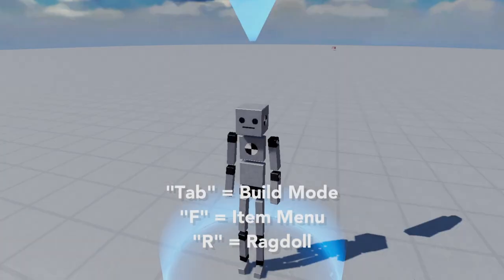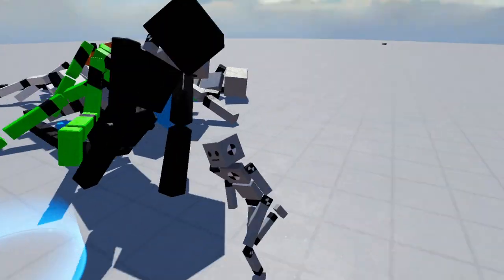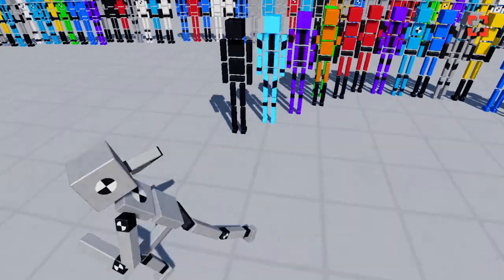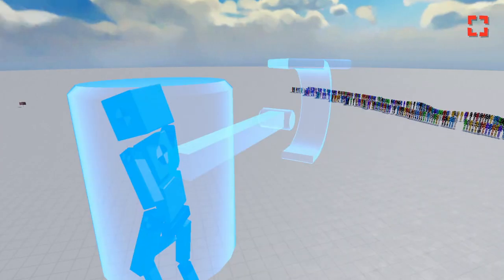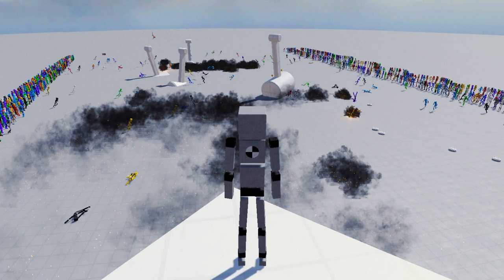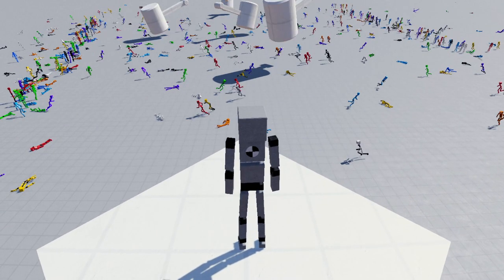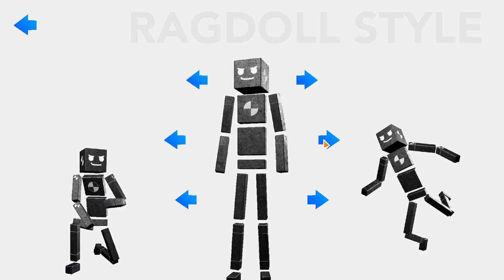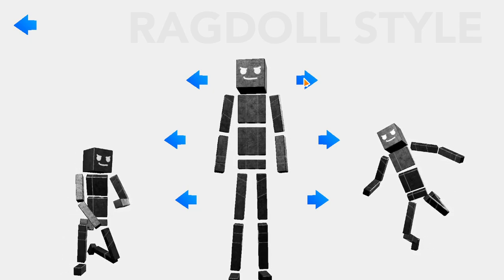Destroying My Computer With Ragdolls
I should have never been given this power